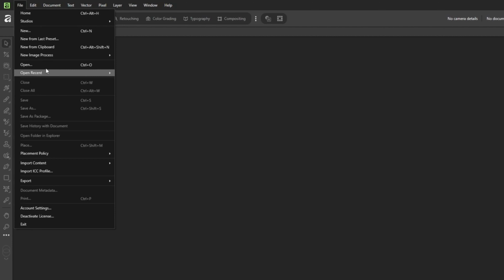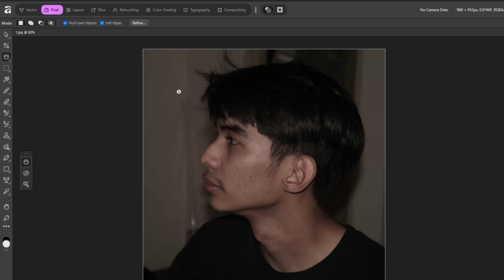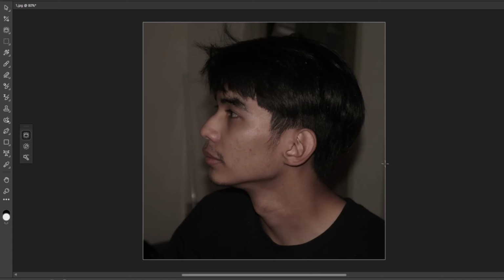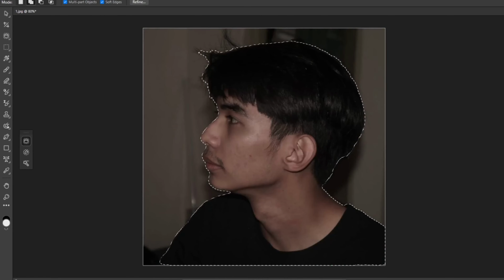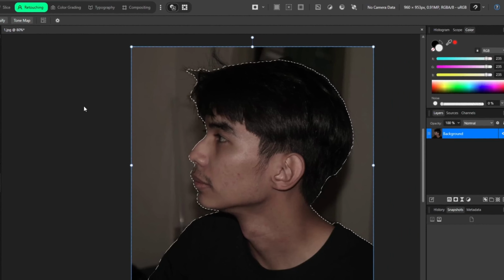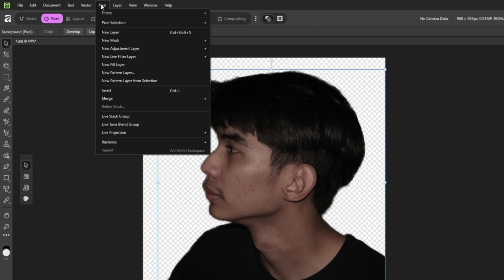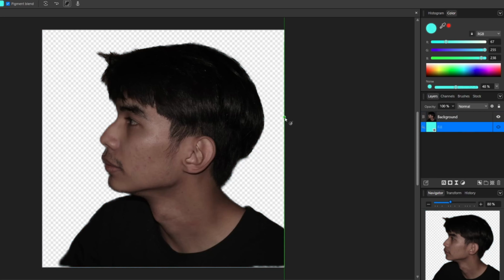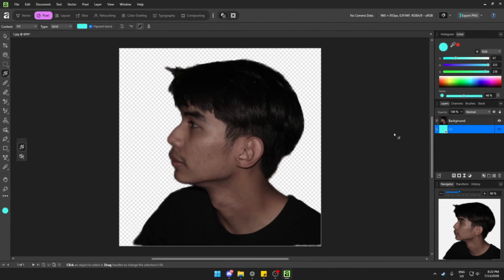How to Make Background Transparent in Affinity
Learn how to make a background transparent in Affinity Photo with this easy step-by-step guide.
This beginner-friendly Affinity Photo tutorial shows you how to remove image backgrounds and create transparent PNGs for professional-looking graphics.

Whether you're editing product photos, logos, YouTube thumbnails, or social media graphics, this tutorial will help you create clean transparent backgrounds in just a few minutes.

📌 What you'll learn:

How to remove a background in Affinity Photo
How to make an image background transparent
How to refine selections for cleaner cutouts
How to export a transparent PNG correctly
Tips for smooth and professional results
Best export settings for transparent images